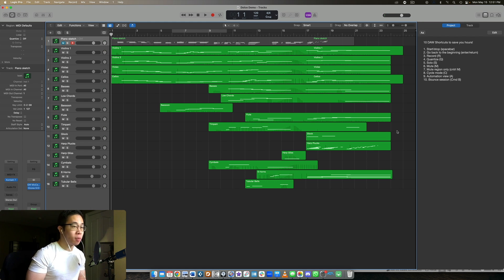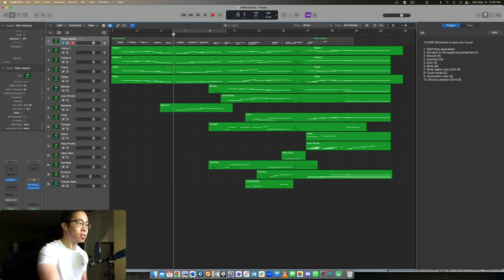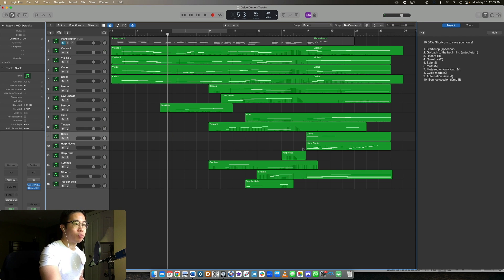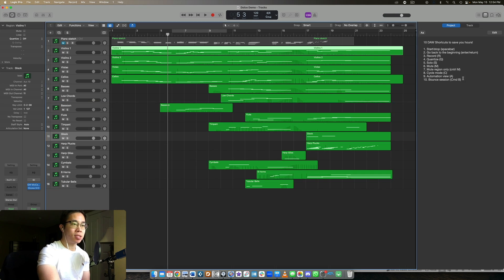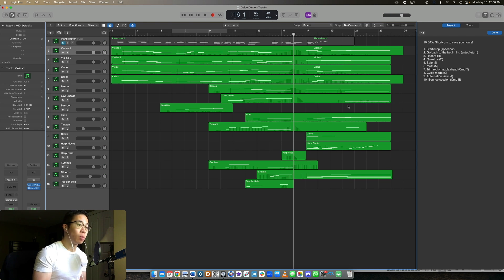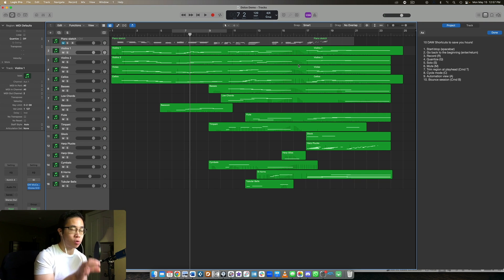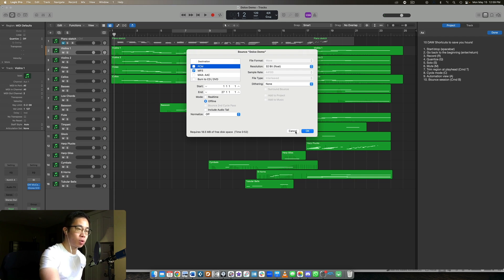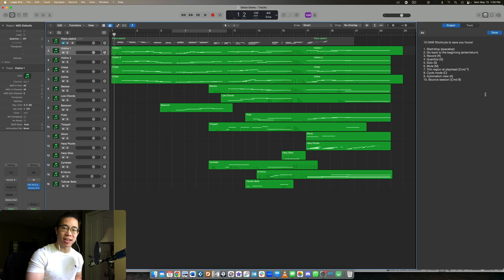These DAW Shortcuts Will Save You HOURS.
Need a faster DAW workflow? Watch this!
►► Take your composing to the next level with 'The Ideal Composing Workflow'

► Musio is the definitive collection of orchestral instruments from Cinesamples, with more added all the time!
► Chordwatch is another great tool for instant chords and learning theory in minutes

Dani Rathlef ($20)
Peter ($10)
Silver bobcat ($10)